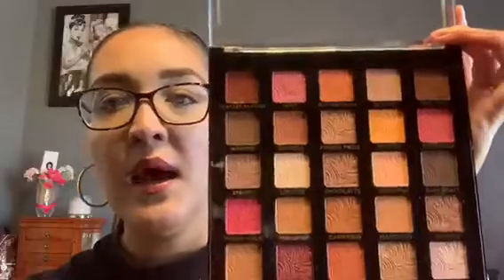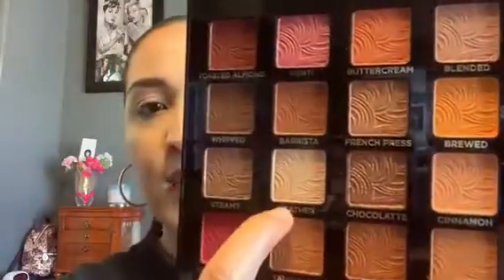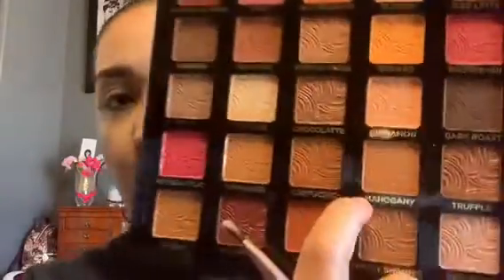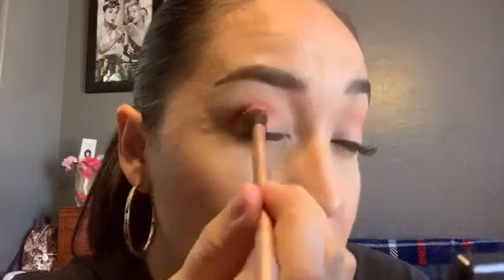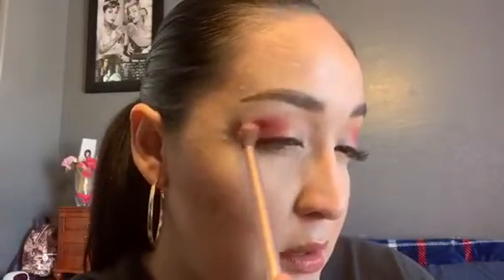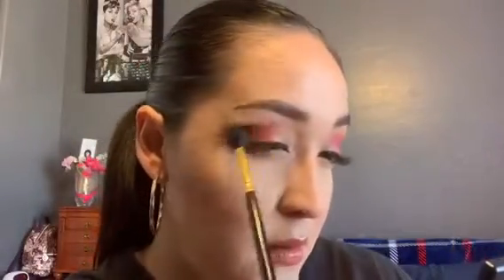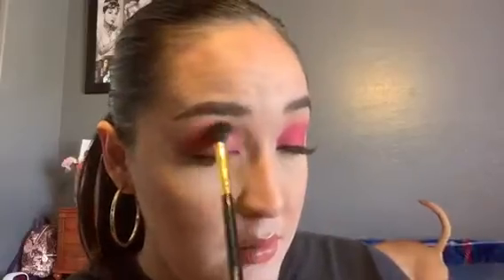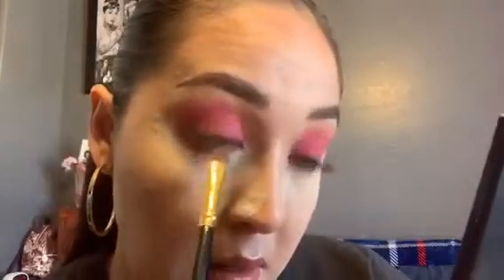How To: Eyeshadow | CIA Palette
Hello!! I also don’t mind if you share my videos 🥰 Have a wonderful day ❤️

Products used:

Pixi Skintreats Glow Mist
Maybelline New York Master Prime 300
Maybelline New York Dewy + Smooth 120 Classic Ivory
E.L.F. 16HR Camo Concealer Light Beige
Wet N Wild Contour 806 Where’s Walnut
Laura Mercier Loose Setting Powder Translucent
Pretty Vulgar Bronzed B 120 Sun-Kissed Snitch
BH Cosmetics Floral Blush Honolulu Hideaway
Maybelline New York Tattoo Studio Brow Pomade 380 Deep Brown
NYX Professional Makeup Suede Matte Lip Liner Bottoms Off
NYX Lingerie Liquid Lipstick Bottoms Off
Max Studio Lip Gloss
CAI 25 Color Eyeshadow Pro Palette
Bellapierre Cosmetics Glitter Wild Pink
NYX Professional Makeup Glitter Primer

Brushes:
Aesthetica P12
Luxie 660 Precision Foundation
Naked Palette Brush
BH Cosmetics 101
Royal & Langnickel Fan Brush BMD-300
EcoTools Angled Liner
FantaSea Cosmetics Flat Brush